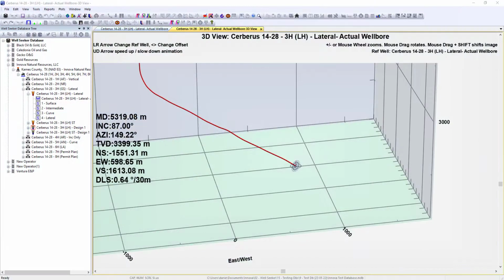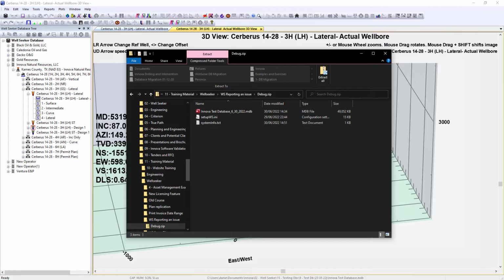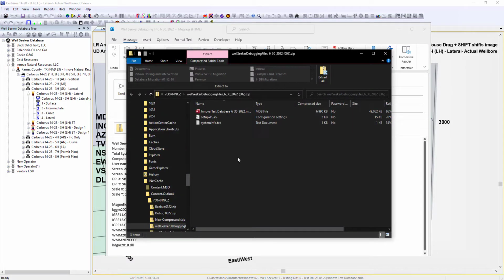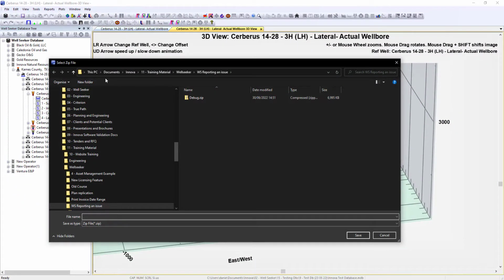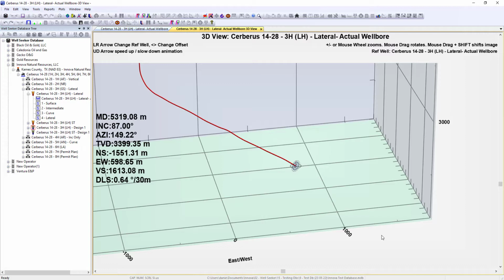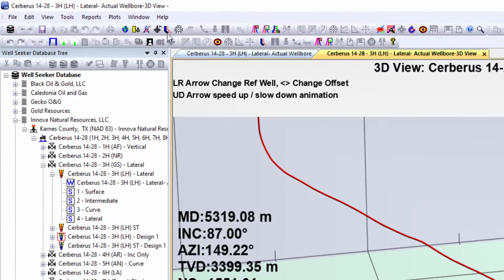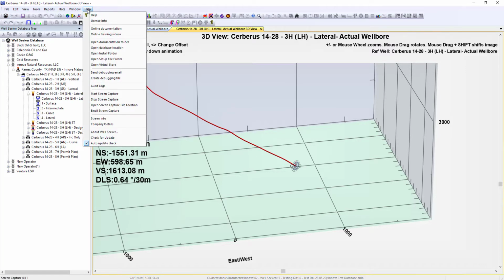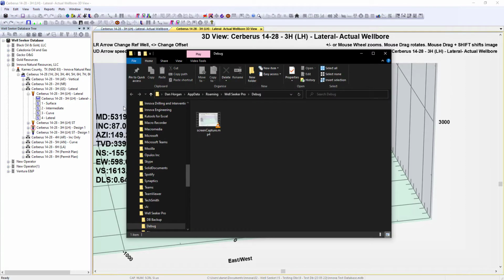WSP Reporting an Issue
Details the information required when a user is reporting an issue to Innova Support.